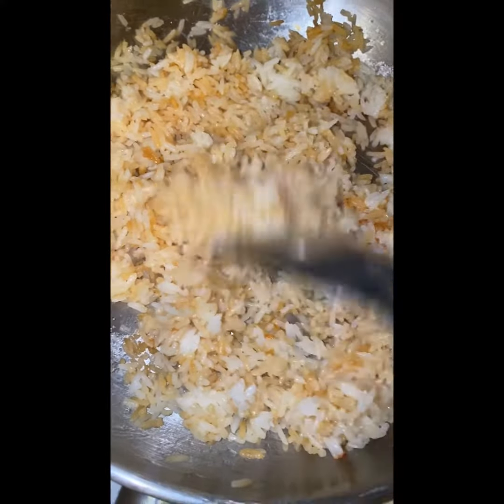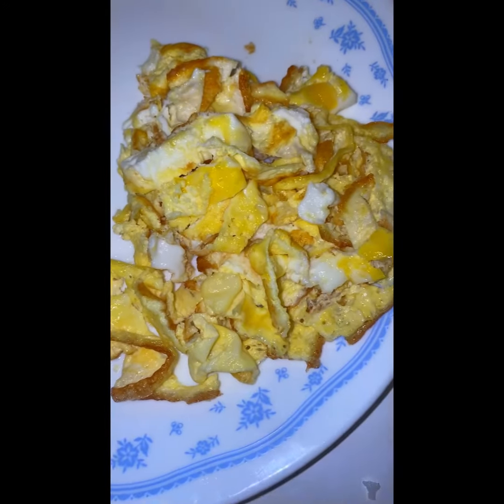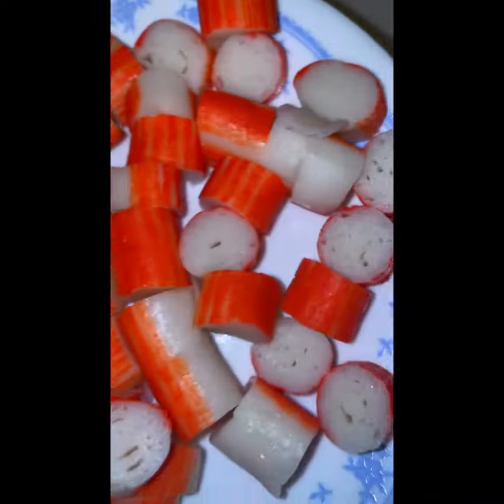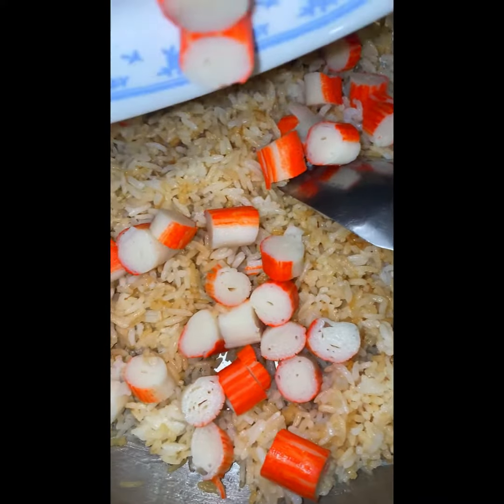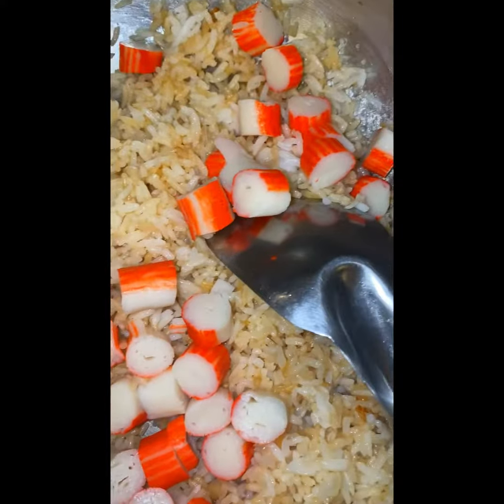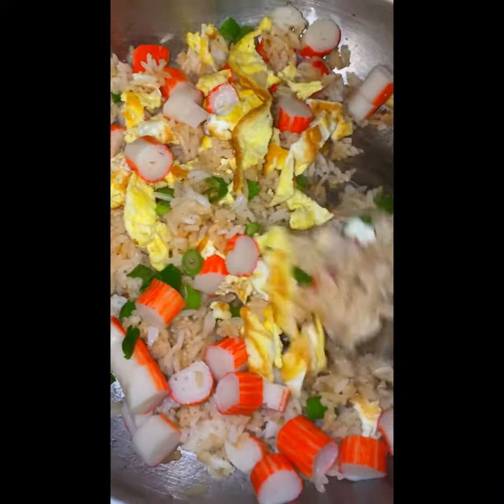Fried rice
Happy Friday! I cooked fried rice using imitation crab sticks! School lunch for my daughter! The imitation crab is boiled first.